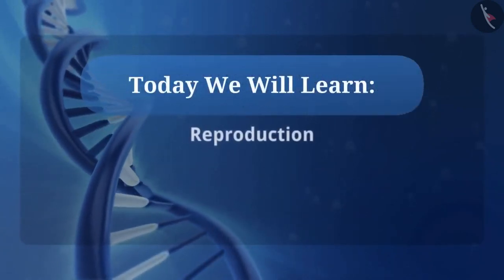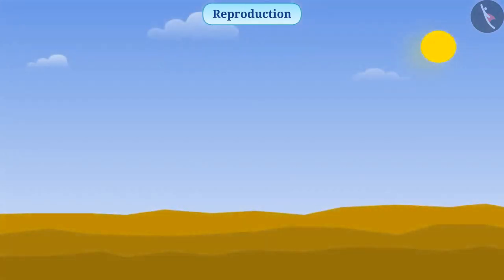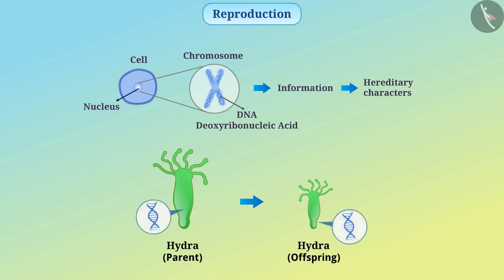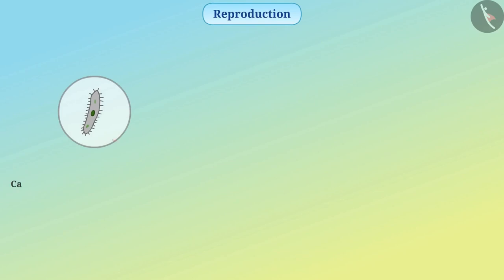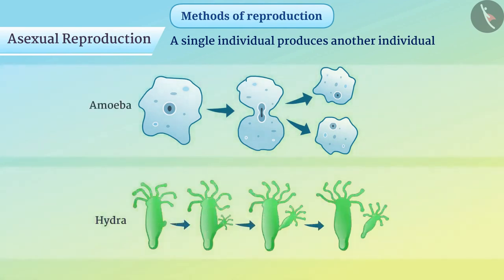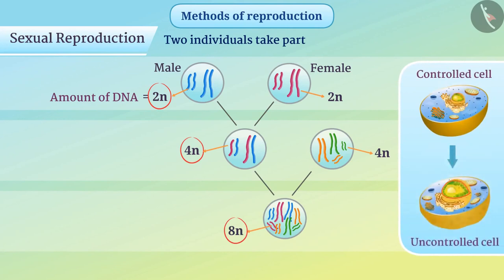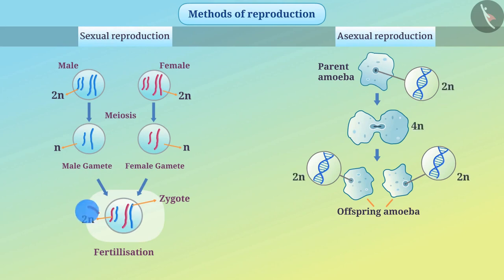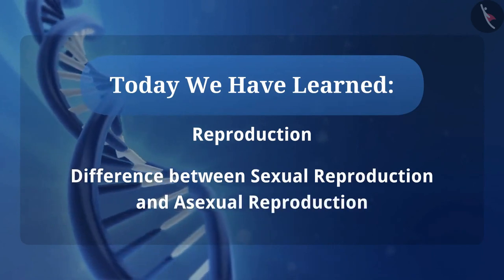Class 10 Science Chapter 8 How do Organisms Reproduce (Topic 8.1) Basics of Reproduction cbse ncert